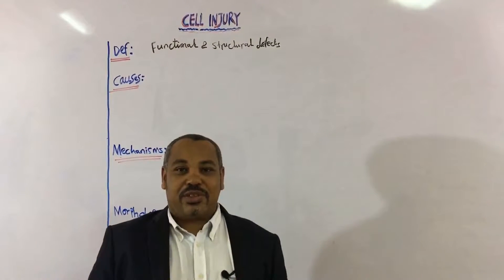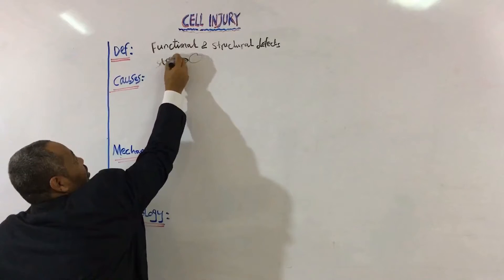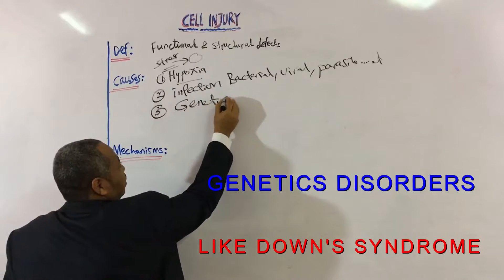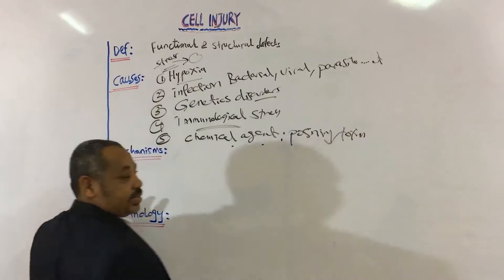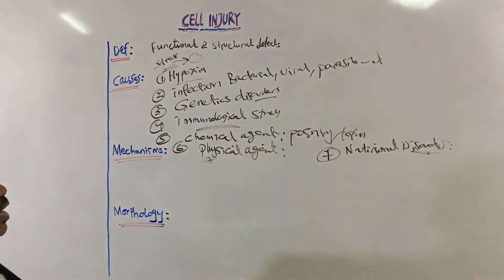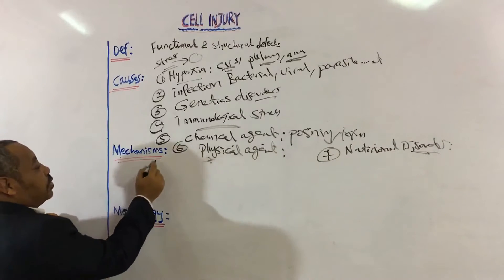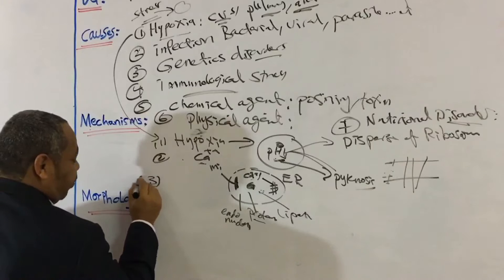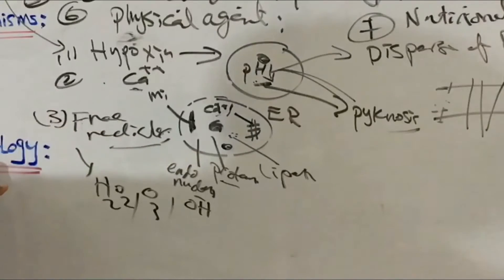CELL INJURY CAUSES AND MECHANISMS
a quick review for cell injury, causes, mechanism, reversible and irreversible injury for medical students designed by Dr, ABUOBIEDA from NAJRAN UNIVERSITY/COLLEGE OF MEDICINE